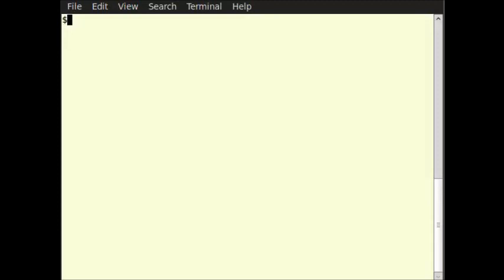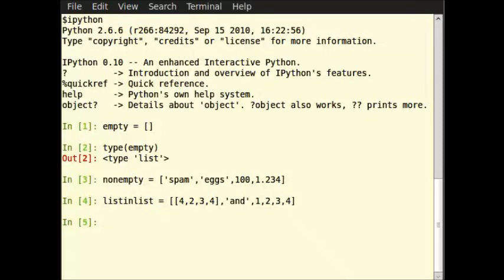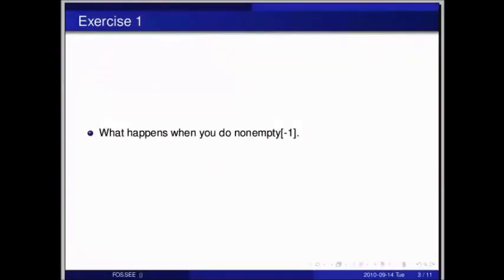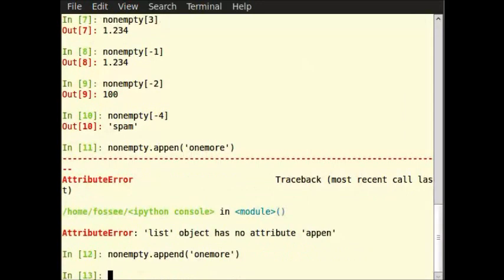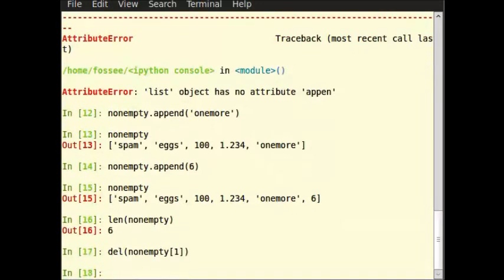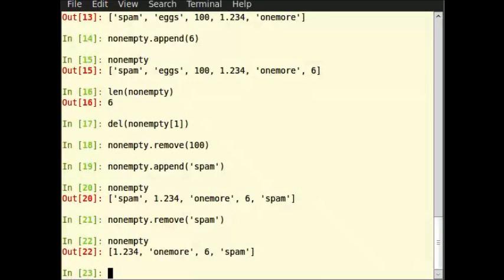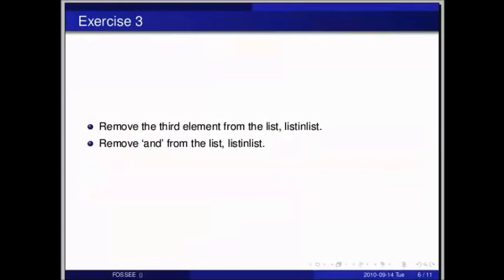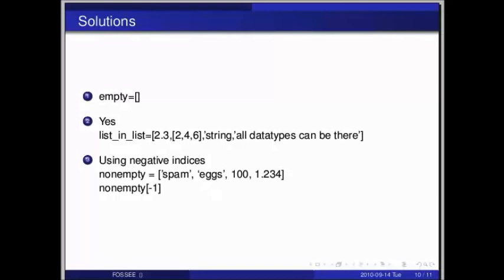3.1 getting started with lists